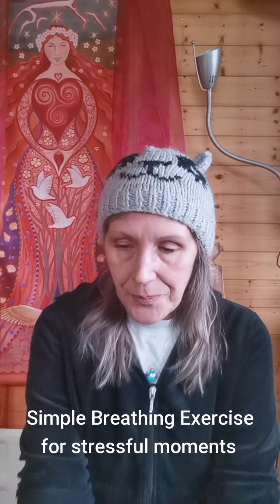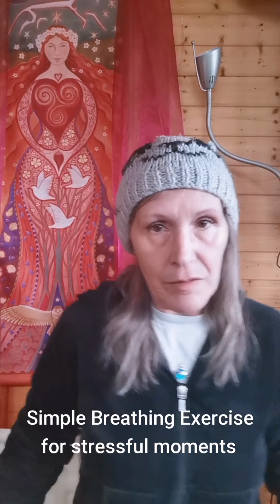Simple Breathing Technique for stress relief and bringing you into the moment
Are you feeling stressed and overwhelmed ?
this simple technique will ground you and help you gain control over anxious thoughts.
quick and easy any time any where.
with Love